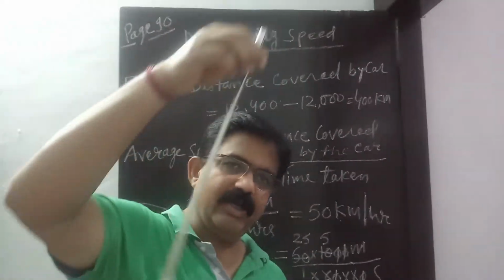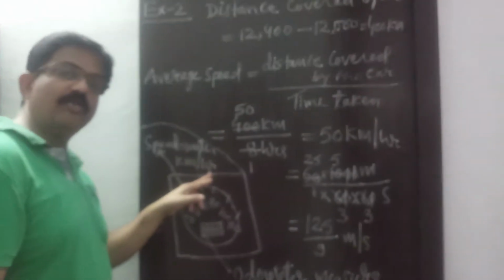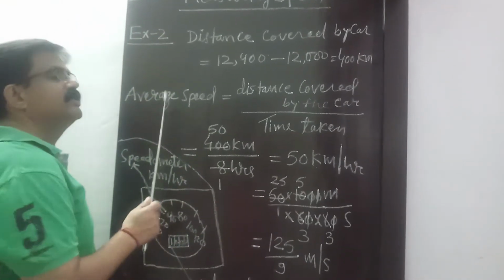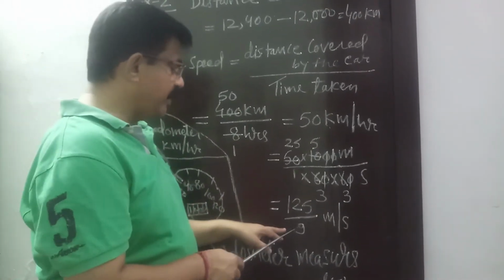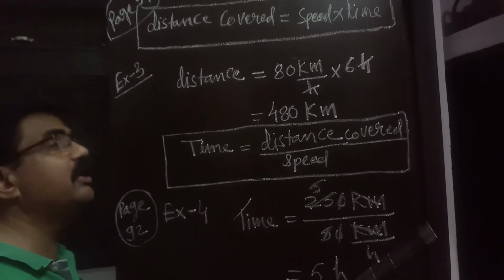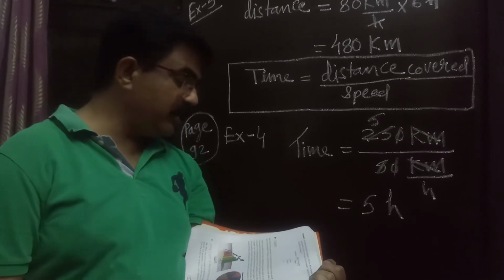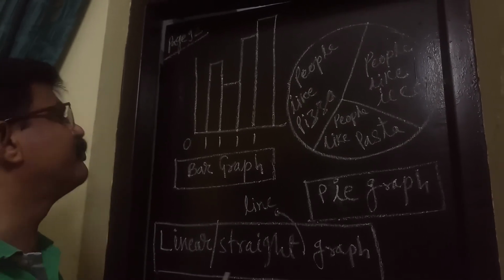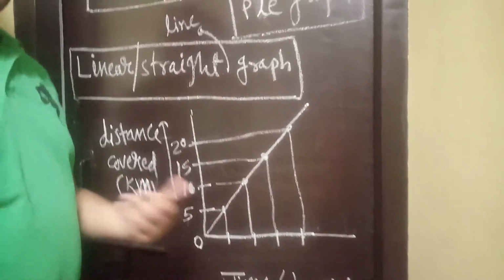Calculation of Average Speed ,Distance, Time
Class 7  Chapter Motion And Time
By: Neelesh Shrivastava